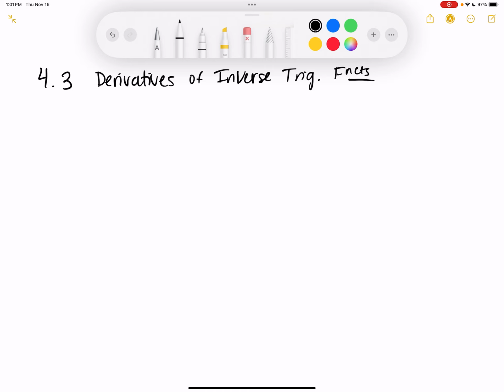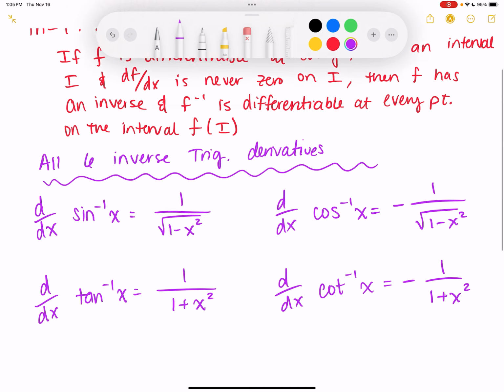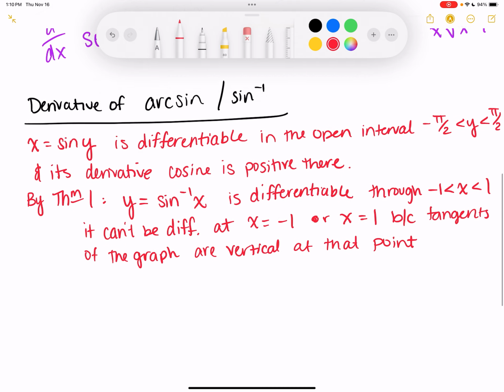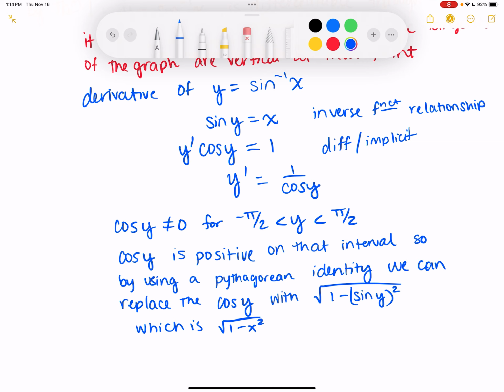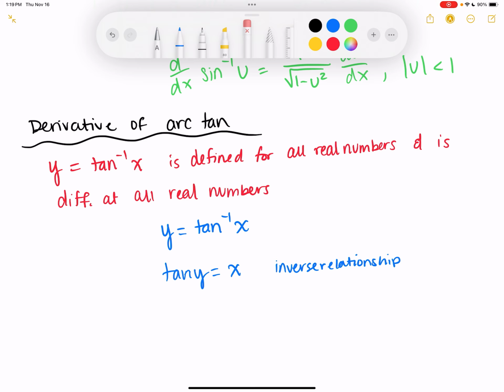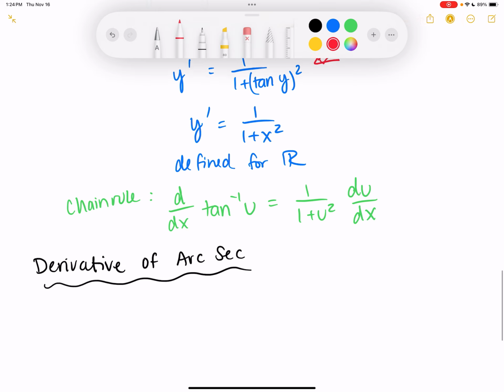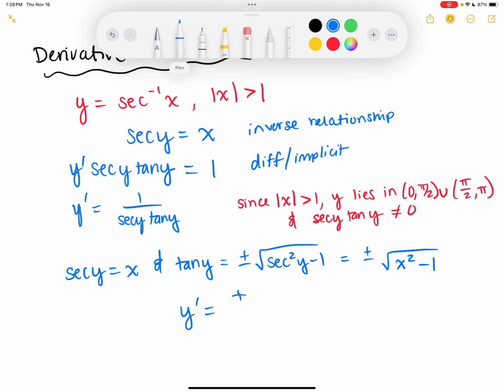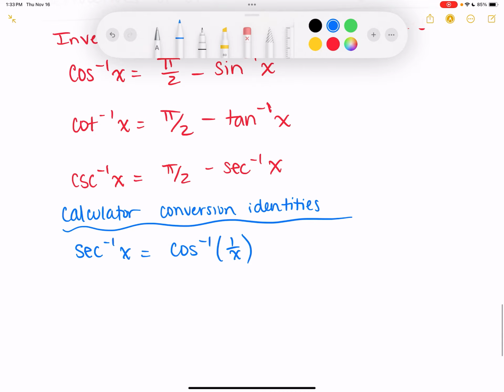AP Calculus 4.3 Derivatives of Inverse Trigonometric Functions notes